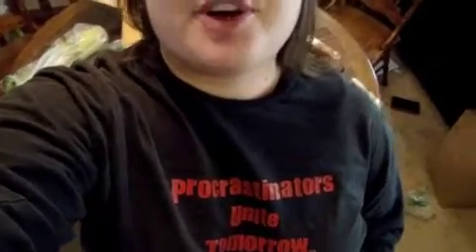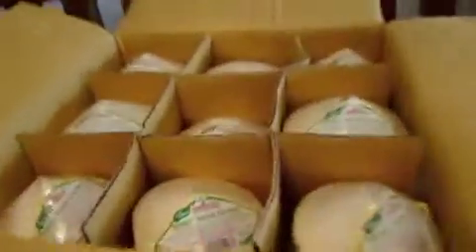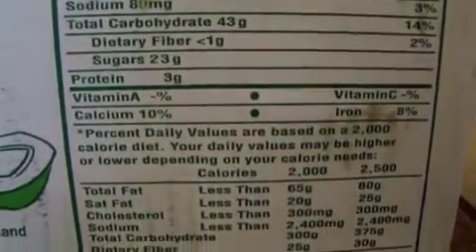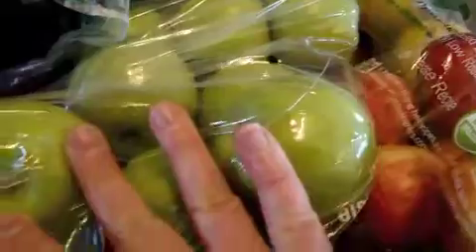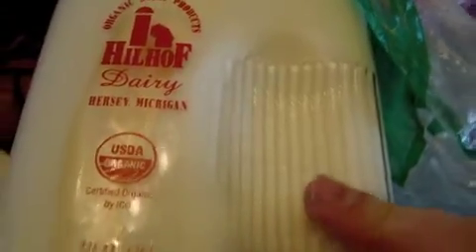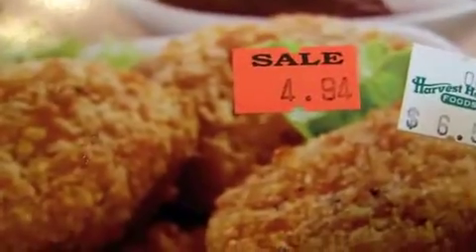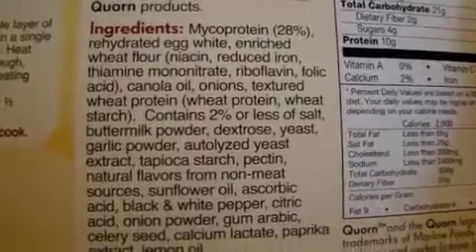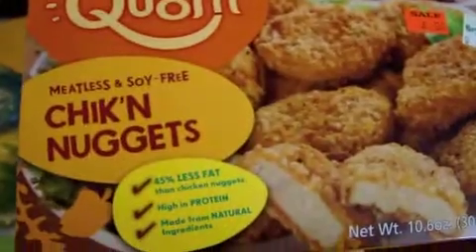Organic Grocery Haul 4/18/2011 Coconuts, Apples and MORE!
I think I have plenty of food now :) Time to eat it all :)